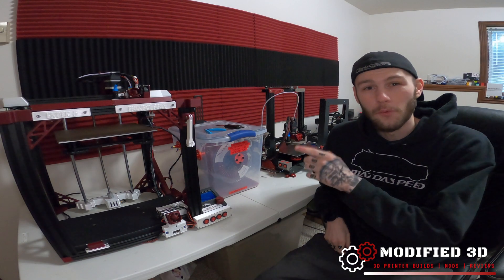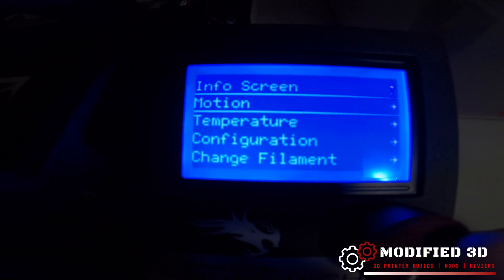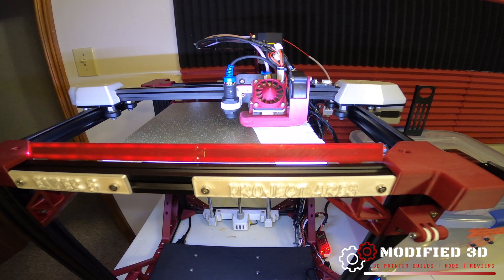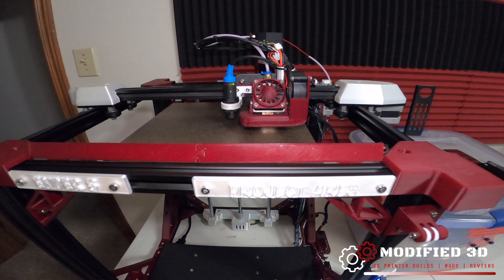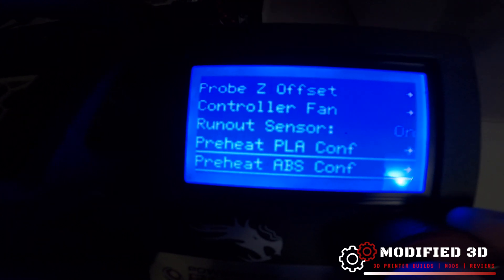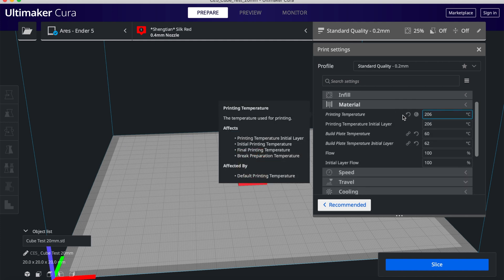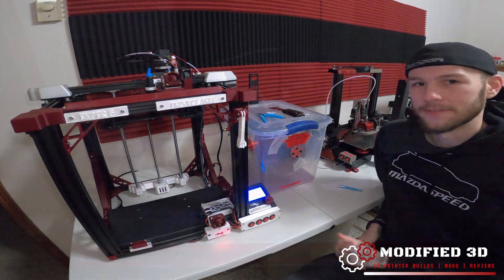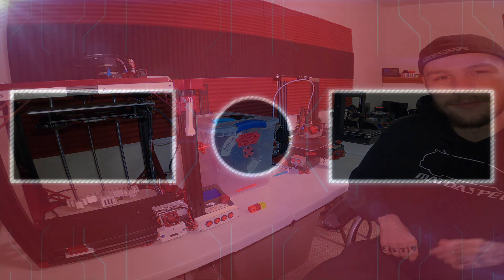How to Tune the Slice Mosquito Hotend | Creality Ender 5 or Ender 5 Pro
On the last video, I installed the Slice Mosquito Hotend and its now time to tune and calibrate it for the best results on your Creality Ender 5 or Ender 5 Pro 3d printer. Thankfully, tuning and calibrating is very simple! First, you want to update the firmware (I use the Th3d Unified R2 version of Marlin2.0) to recognize the Slice Engineering High Temp Thermistor. We do this by setting the thermistor value to 67, and the max hotend temp to 450c. Then flash the firmware, and reset your EEPROM. After that, calibrate your ezabl pro or BLtouch and set your z-offset like I do in the video to ensure the bed is level. Then, run a PID test to calibrate the heater. After that, load up a test cube in your slicer (I use Cura) and ensure your settings are set to a conservative level. Print, examine, adjust settings, an reprint until you are happy with the results.

- LINKS -
Link to the Slice Mosquito Hotend: